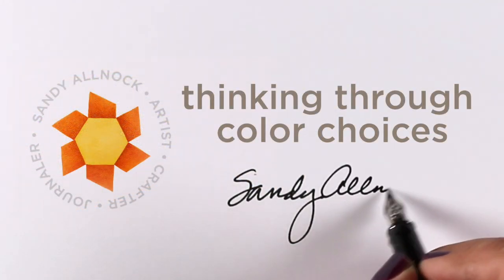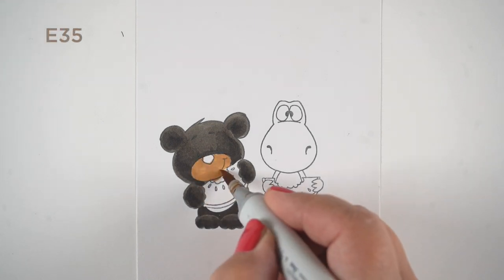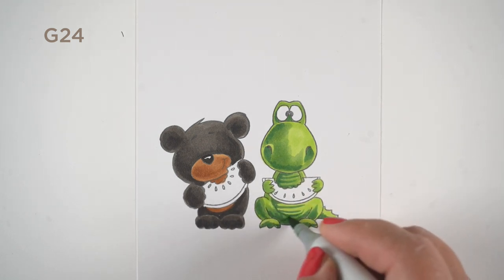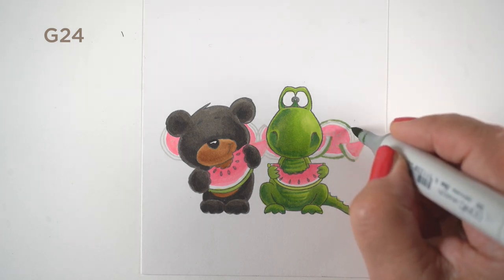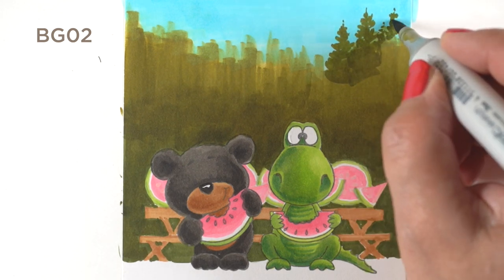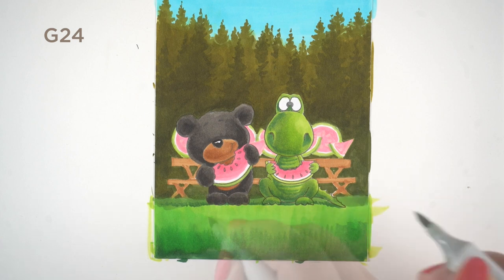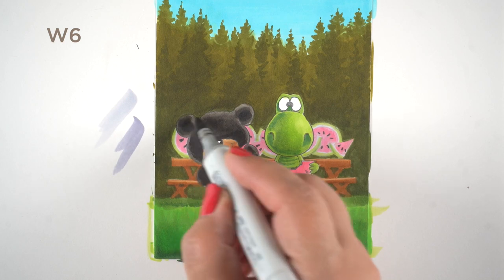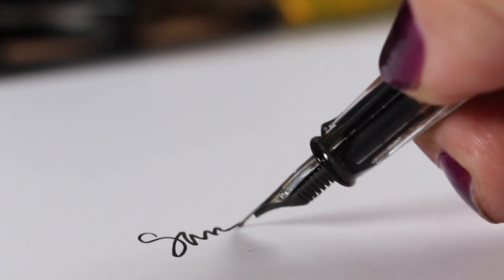How I think through color choices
In which I talk through some of my many choices - and re-choices when I pick the wrong one first. Never give up, just keep going! Blog post with more info and pinnable images